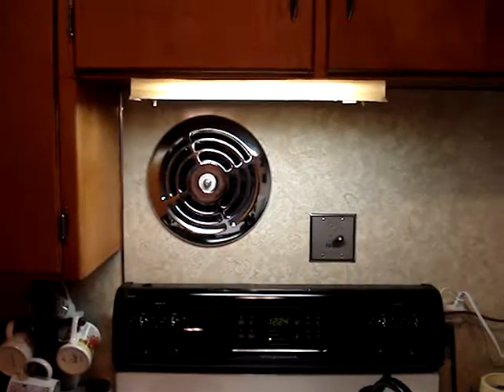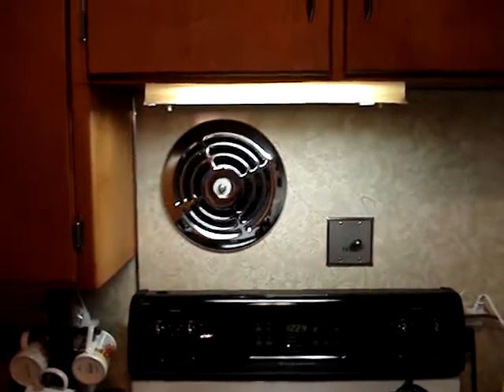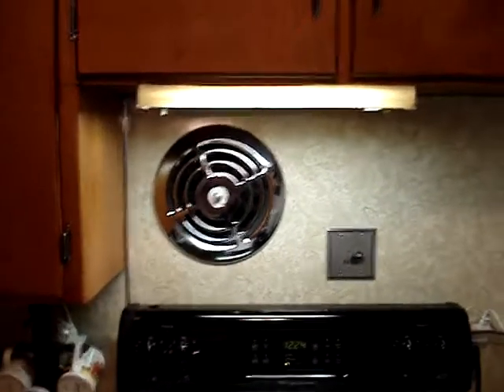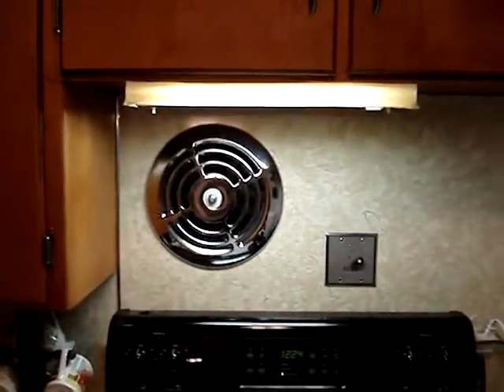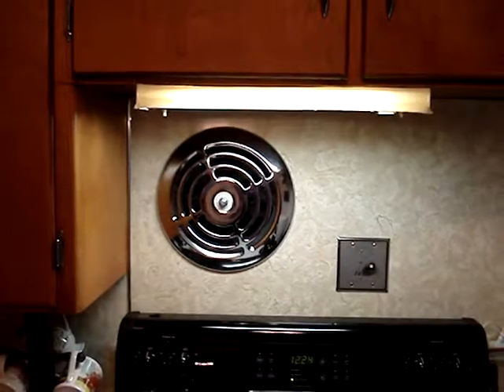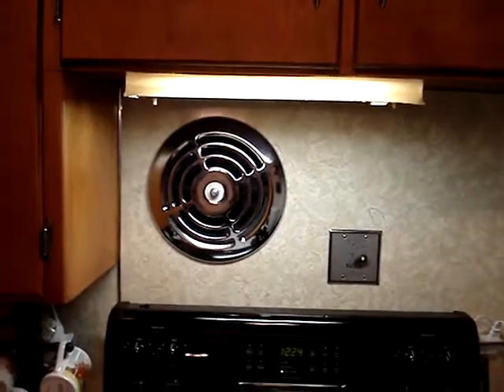Fasco Kitchen Ventilator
As of July 2013 my grandma no longer lives at this house.  She sold it and now lives in an apartment.  Made from around 1953.